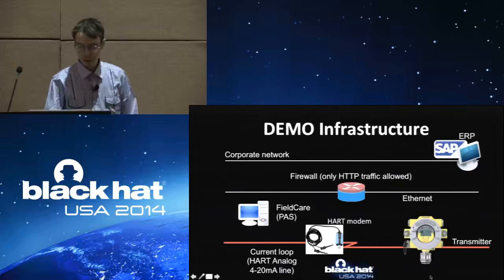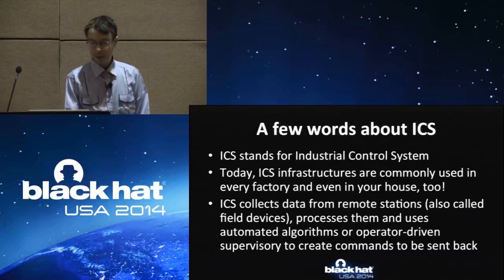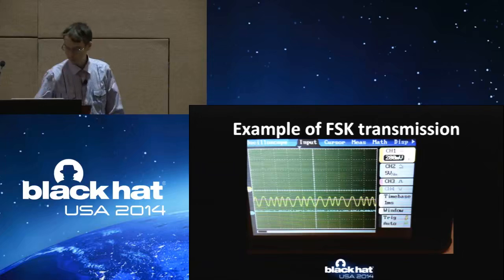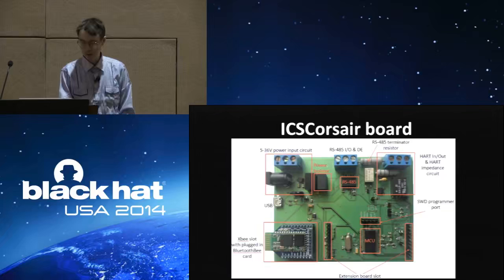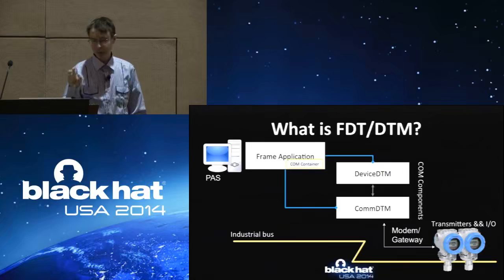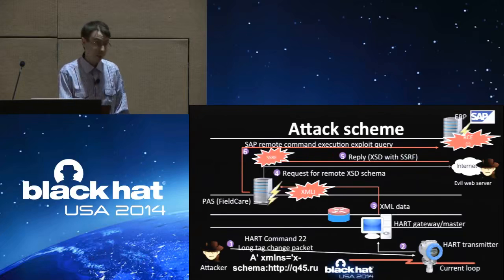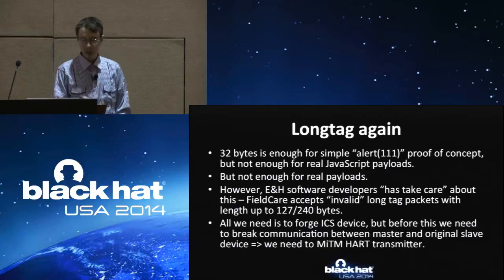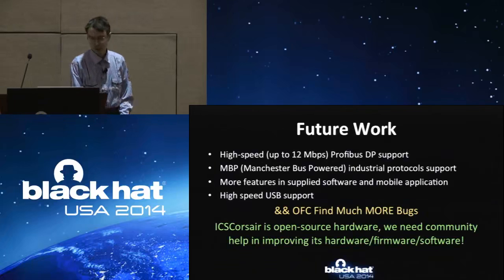ICSCorsair How I Will PWN Your ERP Through 4 20 mA Current Loop